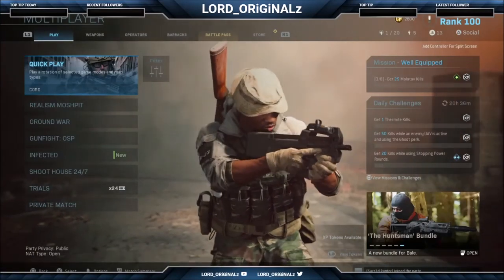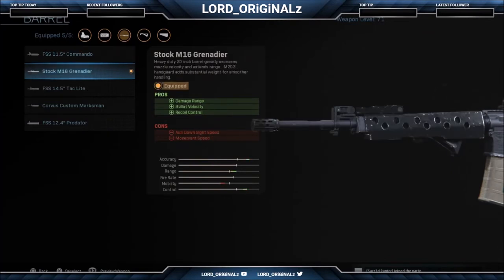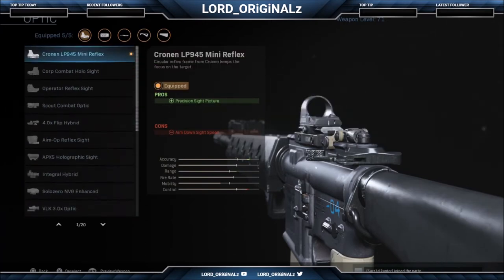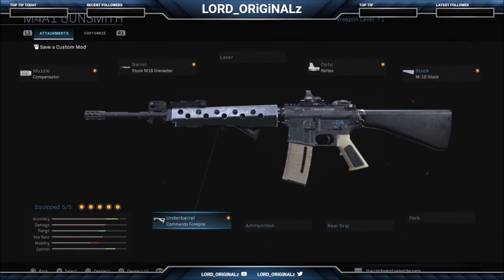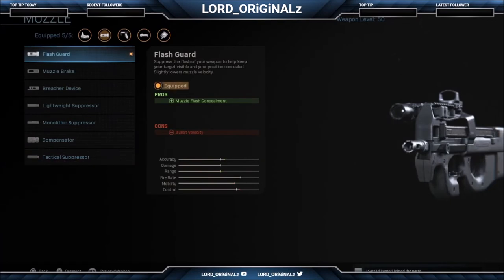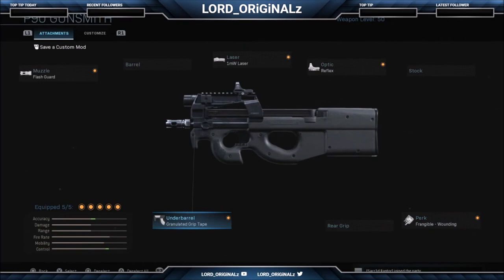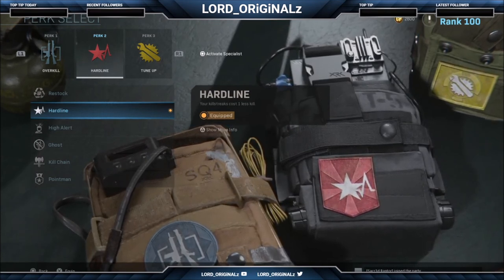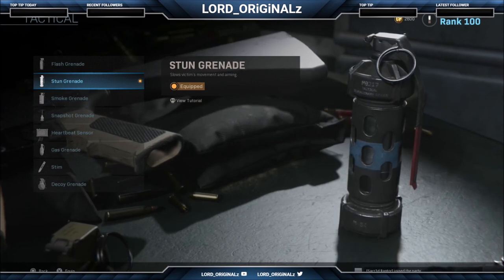BEST M4A1 CLASS SETUP